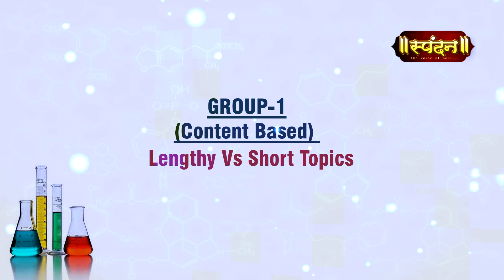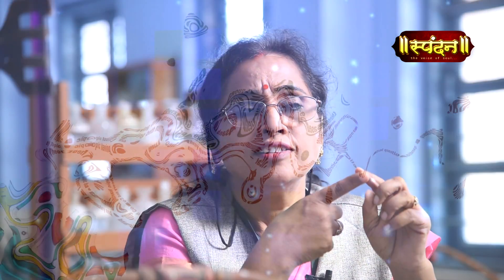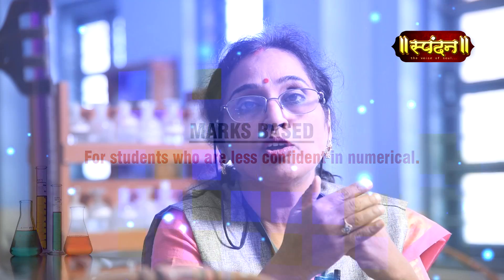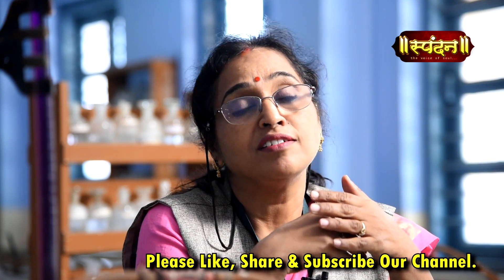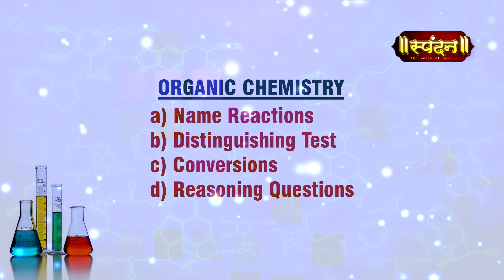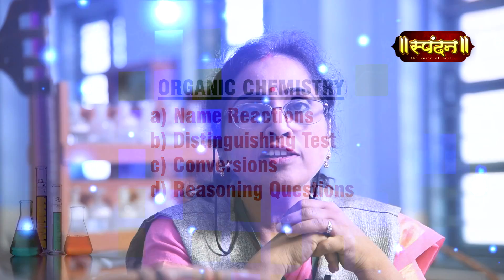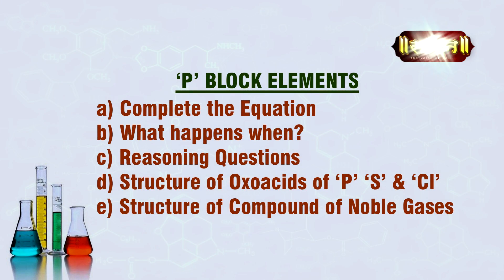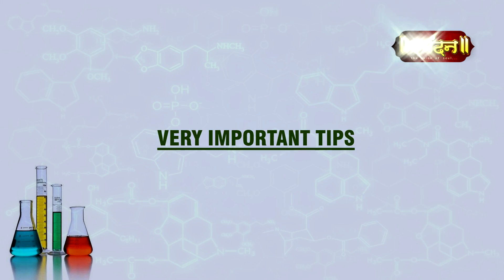Tips for Exam : Stress free Cracking the Chemistry Exam.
Tips for Exam by Ms. G. Sreedevi.